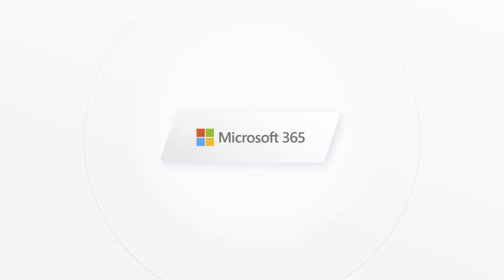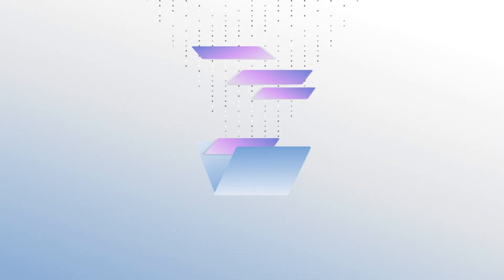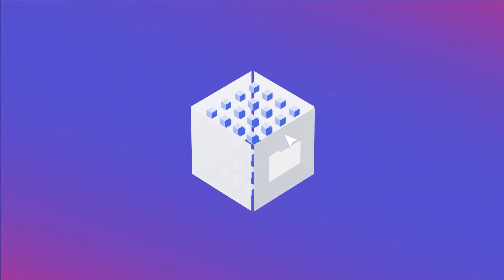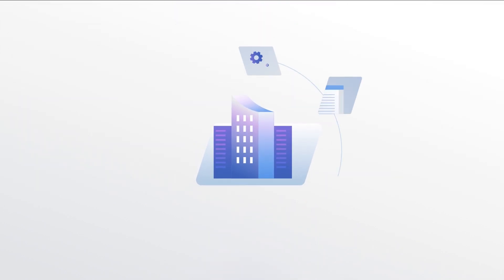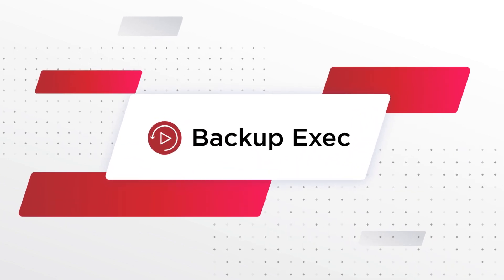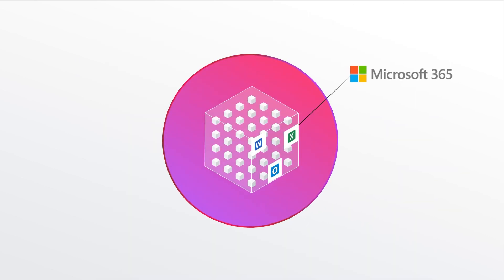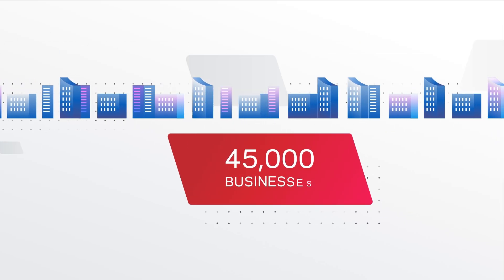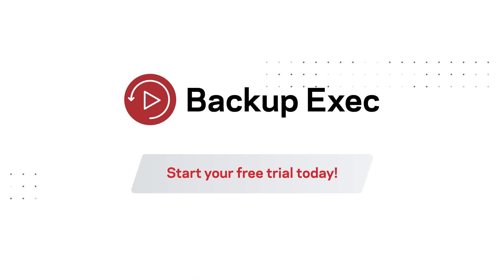Veritas Backup Exec for Protecting Microsoft 365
Microsoft 365 offers businesses many advantages, but cloud technology also brings challenges, one of the biggest of which is data backup. Protect your cloud data with Backup Exec. Try it free today